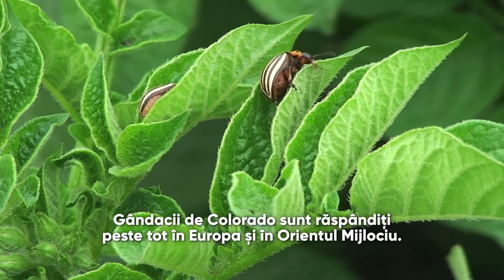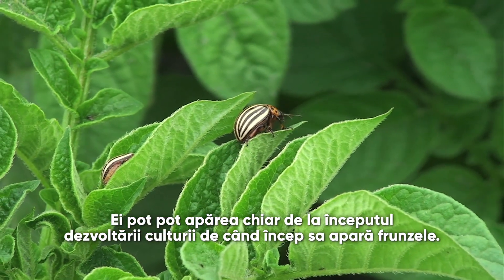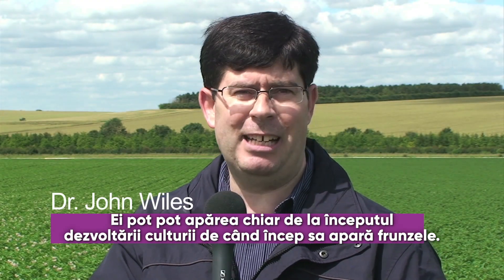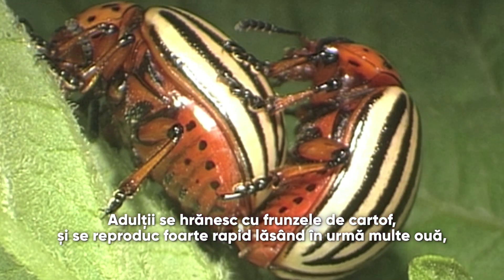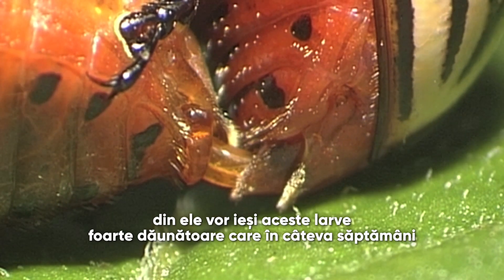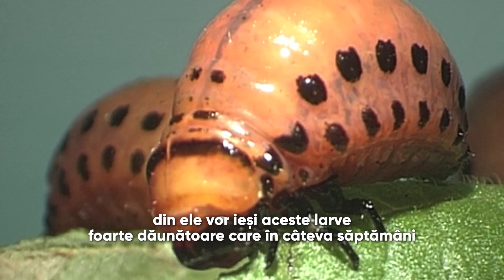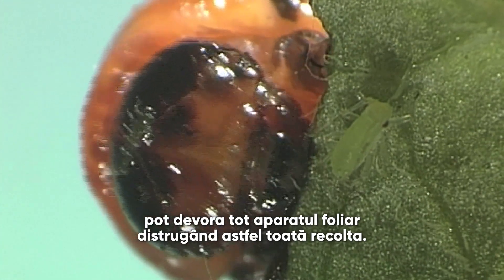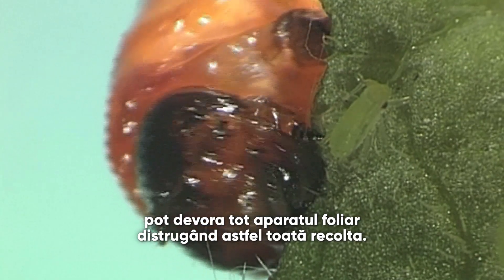Gandacul de Colorado, daunator foarte important al cartofului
Provocari pentru cultivatorii de cartof! Gandacii de Colorado sunt raspanditi peste tot in Europa si Orientul Mijlociu.